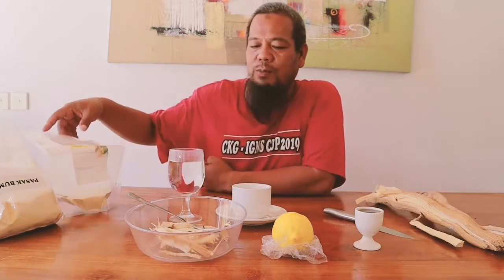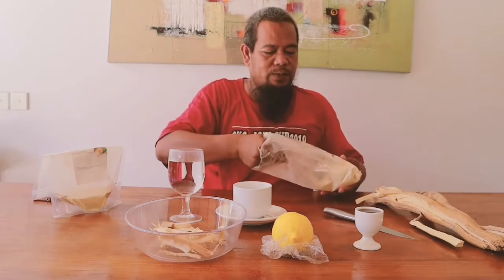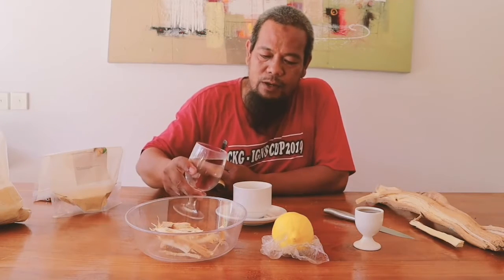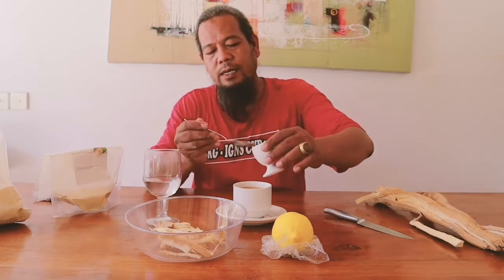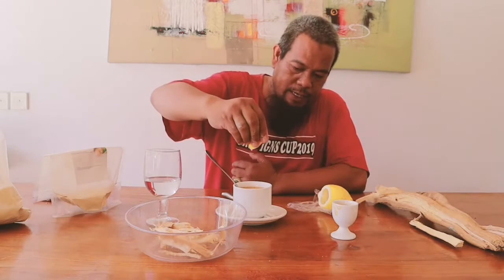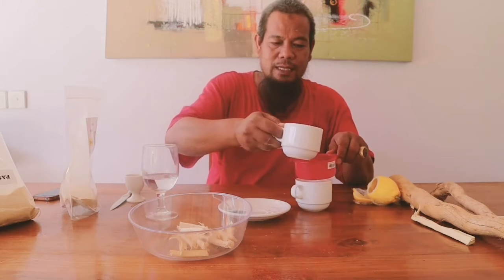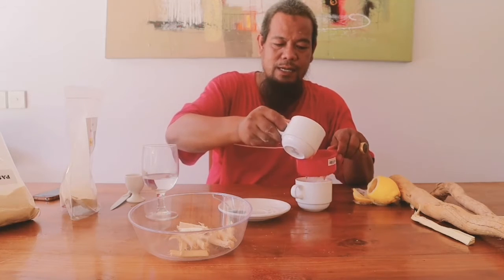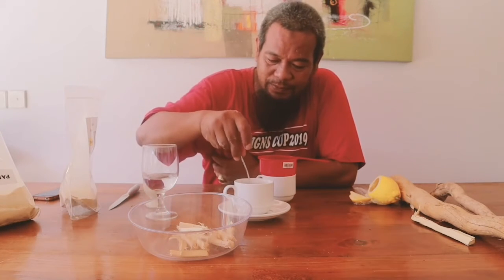HowTo BoostEnergyAndStamina With TongkatAli Honey And Lemon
How To Make The Body Strong - Boost Energy And Stamina With Tongkat Ali Honey And Lemon

Pak San the herbalist and healer demonstrates how to prepare Tongkat Ali with honey, lemon and hot water